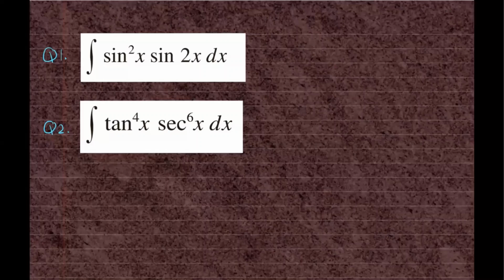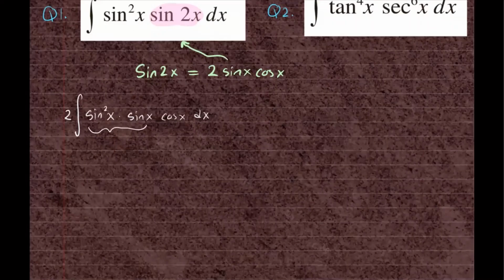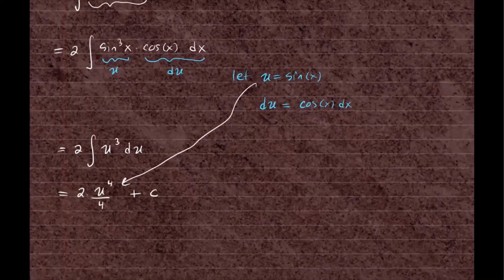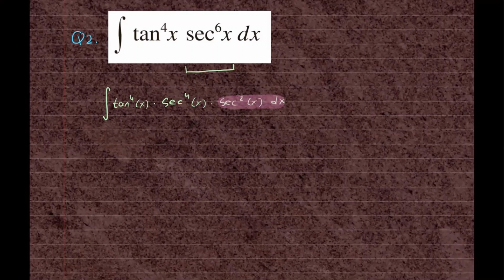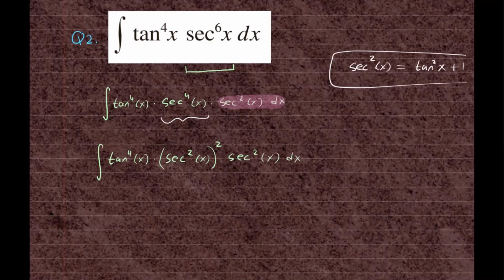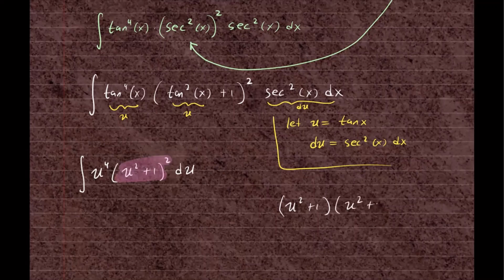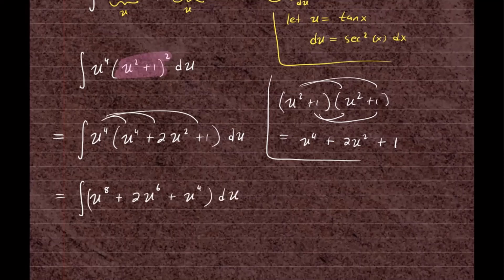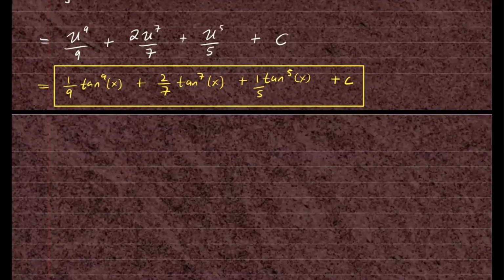More Trigonometric Integrals...